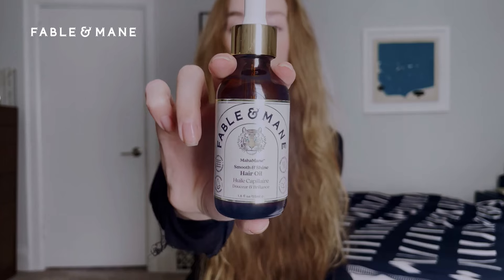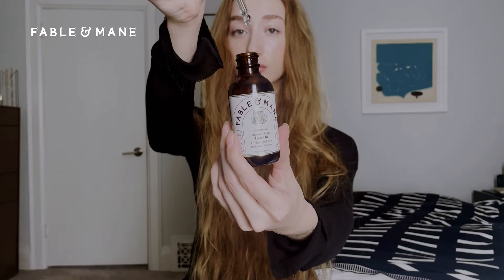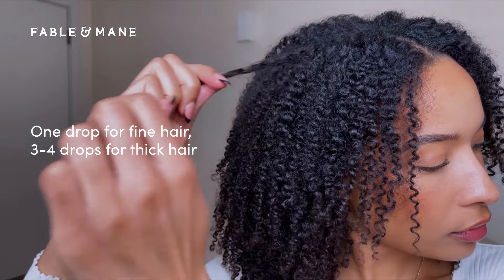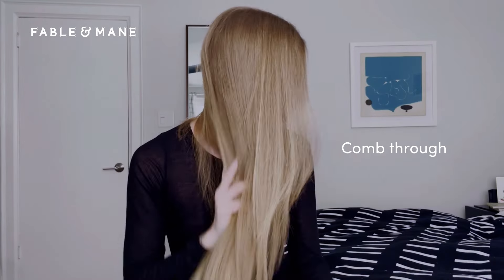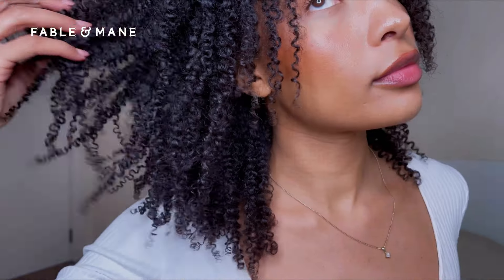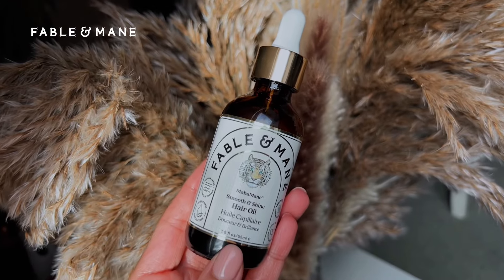How I Use Fable & Mane's MahaMane Smooth & Shine Oil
From curls and kinks, to waves and braids, our new MahaMane Smooth & Shine Hair Oil will tame, protect and nourish the mightiest of manes for a lustrous shine.